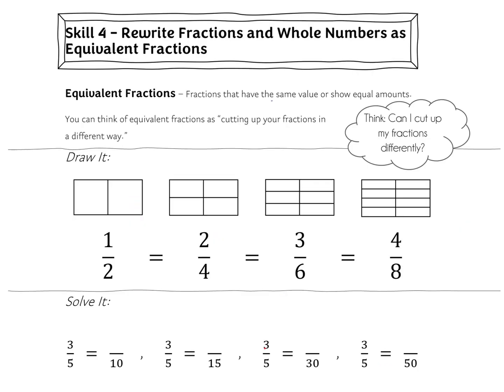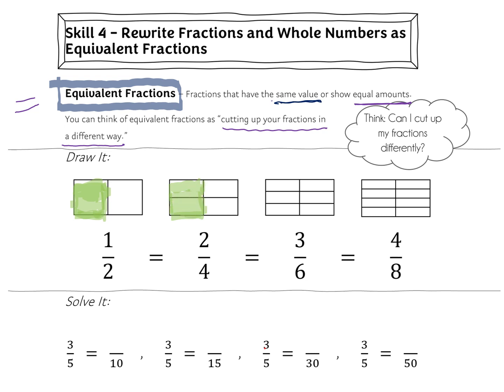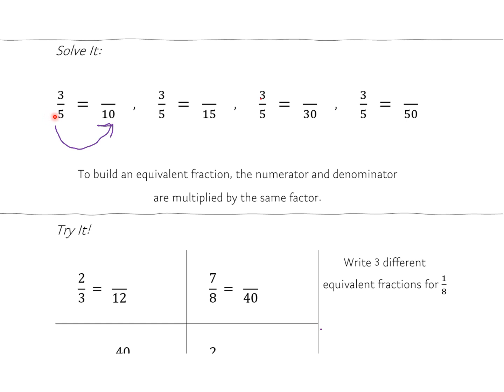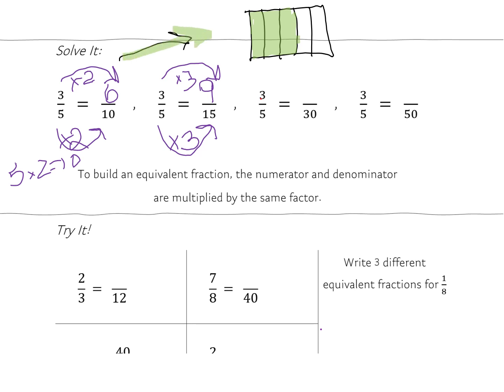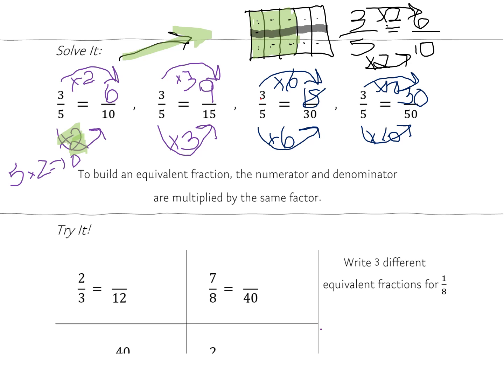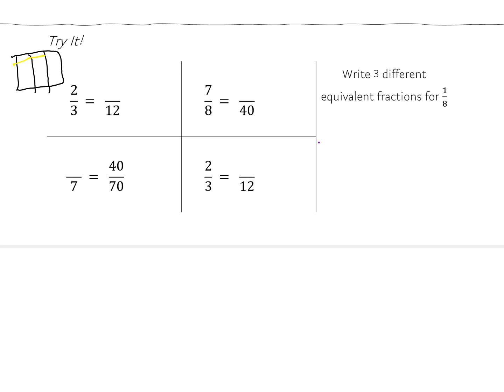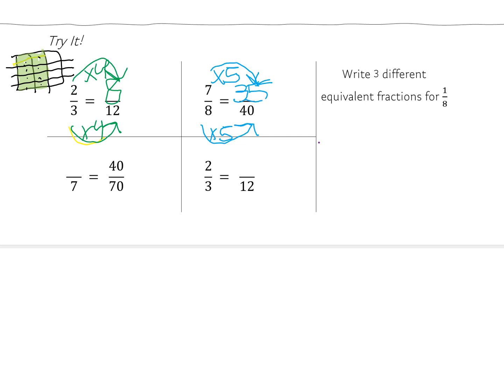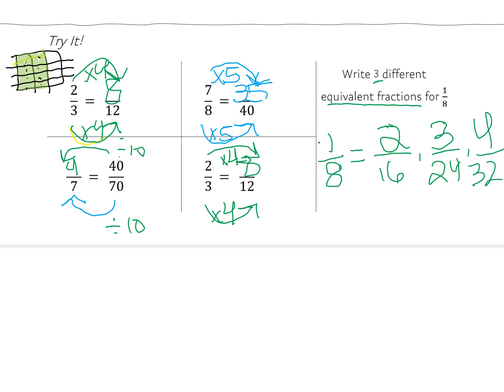Skill 4, part 1 - Rewriting Fractions as Equivalent Fractions